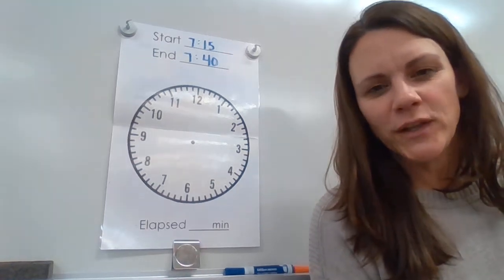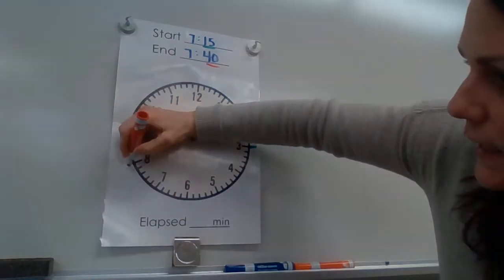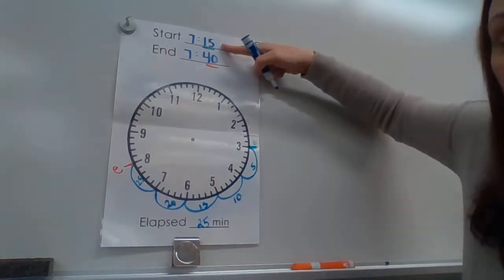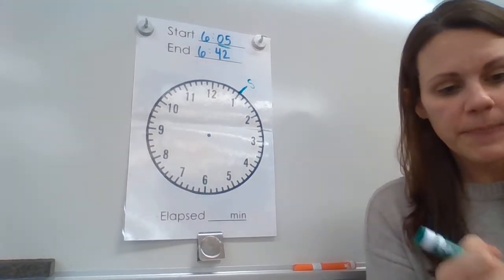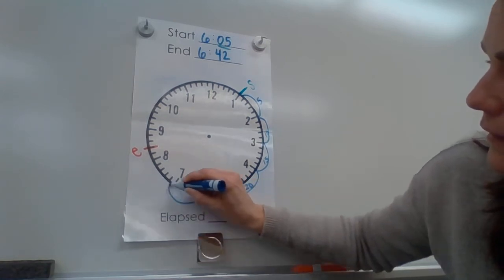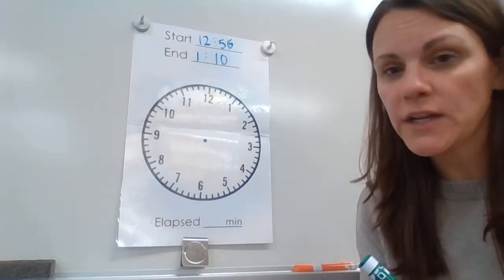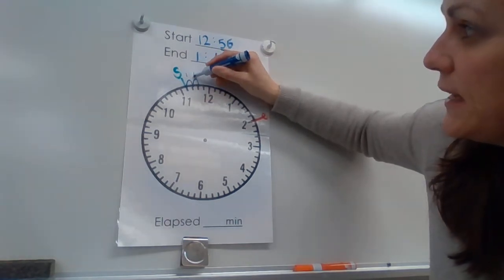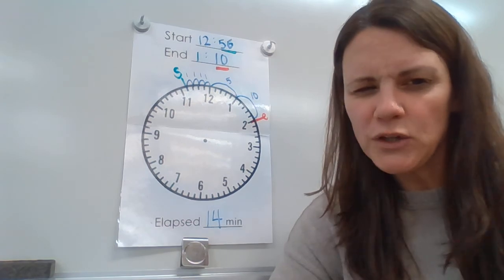Elapsed Time for home learners